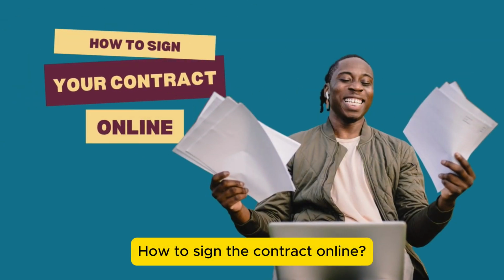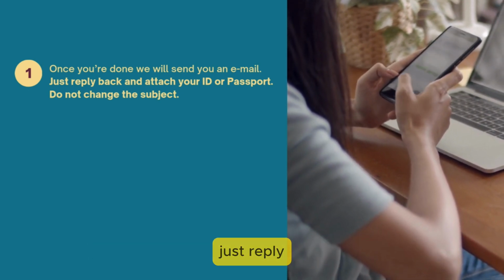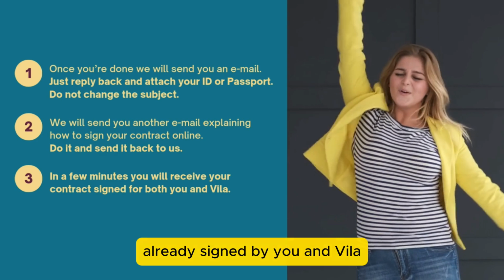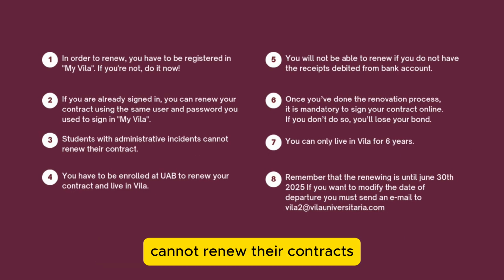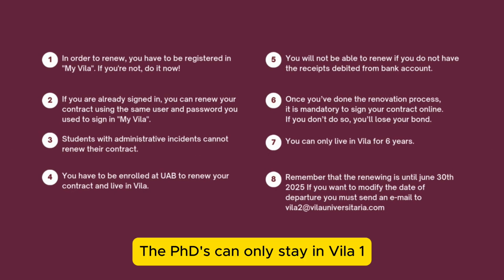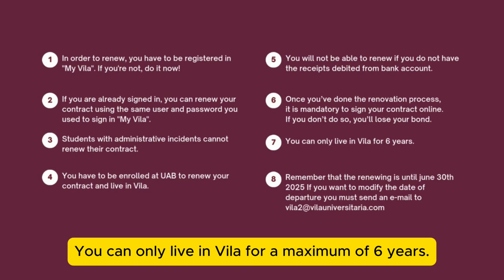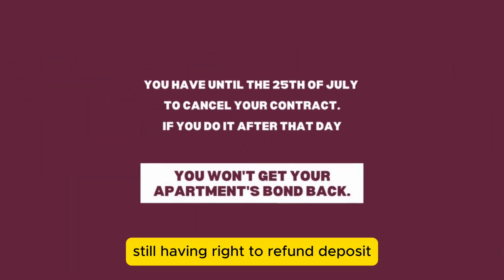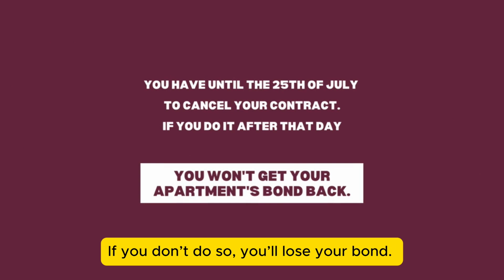Instructions and periods for renewing the rental contract for the 2025-2026 academic year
Canal informatiu i d'entreteniment pels estudiants de la UAB que viuen a la Vila Universitària. Més informació a
Canal informativo y de entretenimiento para los estudiantes de la UAB que viven en Vila Universitaria
Information and entertainment TV channel for UAB students living in Vila Universitaria